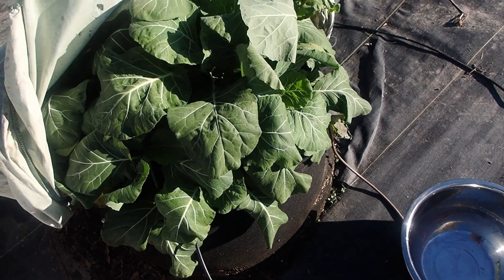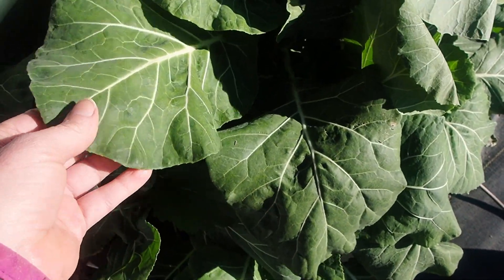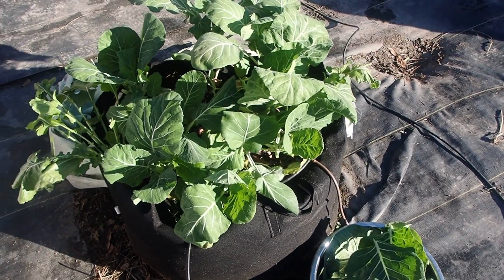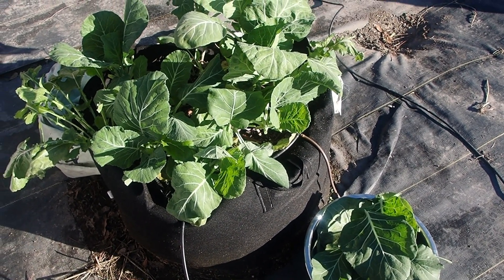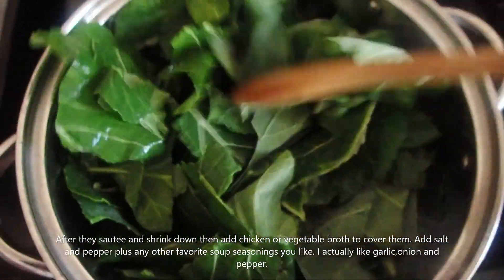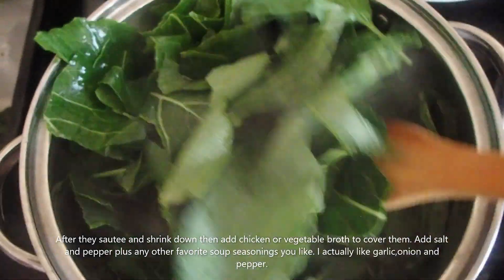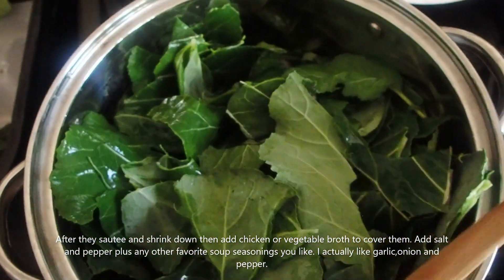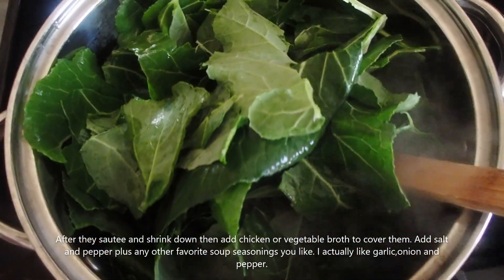Quick and Easy No chopping,slicing or dicing Collard Greens easy peasy recipe from garden to table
I intend to encourage people to eat your vegetables. There is no need to make it so fancy for every day. Just go pick your greens, wash and cook them up.